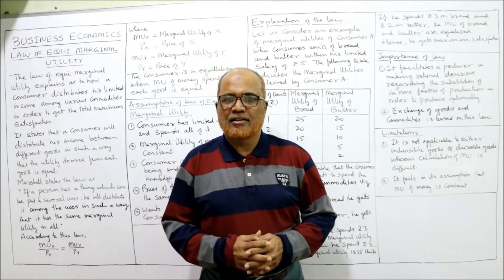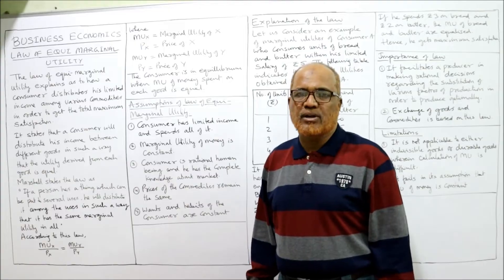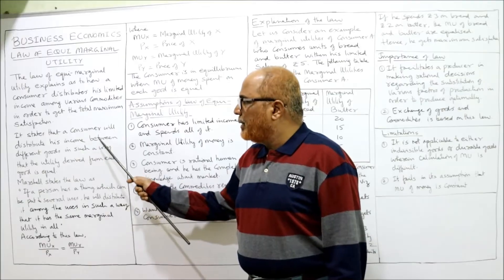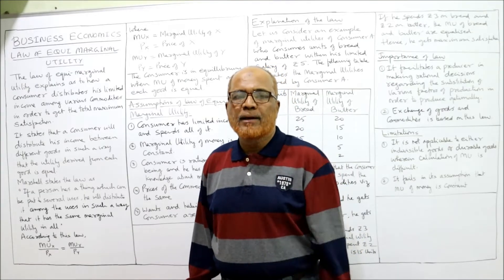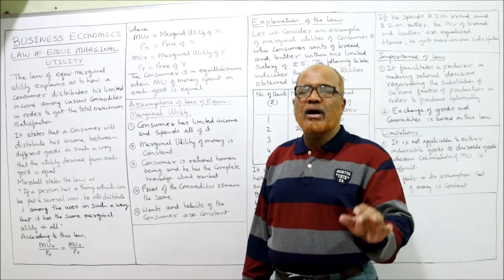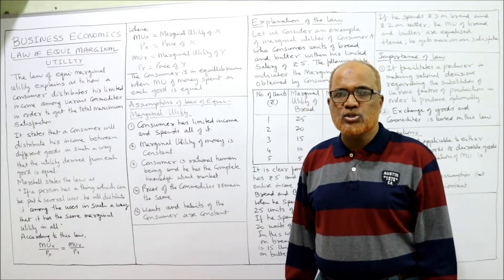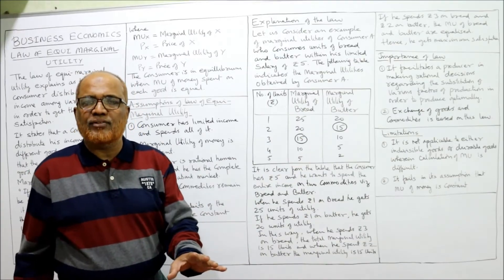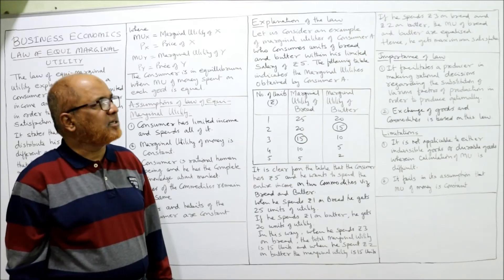Business Economics II Law of Equi Marginal Utility II Assumptions, Importance and Limitations of law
Business Economics II Law of Equi Marginal Utility II Assumptions, Importance and Limitations
Business Economics
Law of Equi Marginal Utility
Assumptions of Law of Equi Marginal Utility
Importance and Limitation of Law of Equi Marginal Utility

I have explained in detail the theory of Law of Equi Marginal Utility,  its assumptions,  its importance and limitations.    Watch the video till the end to get a complete command on the topic of Business Economics.